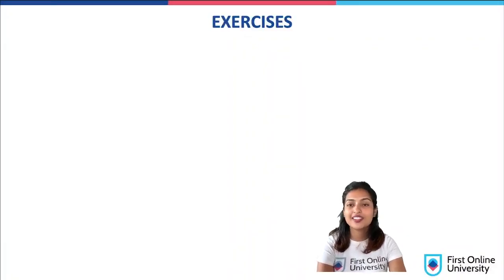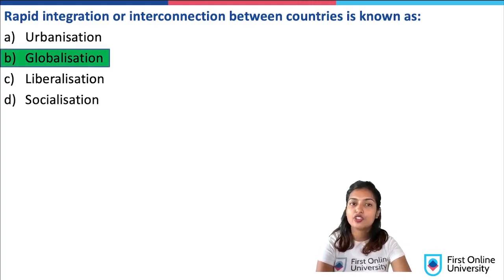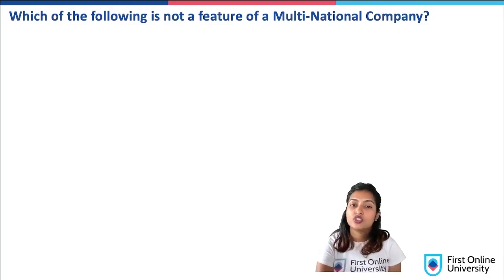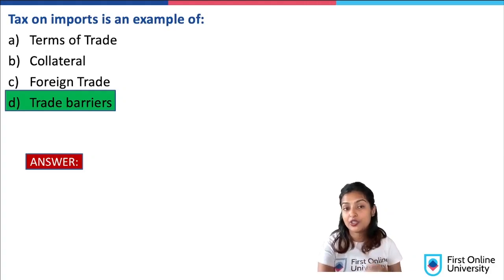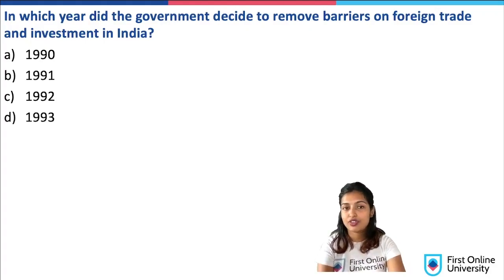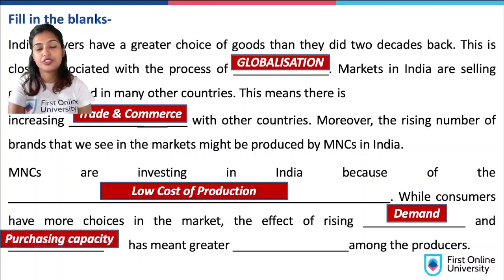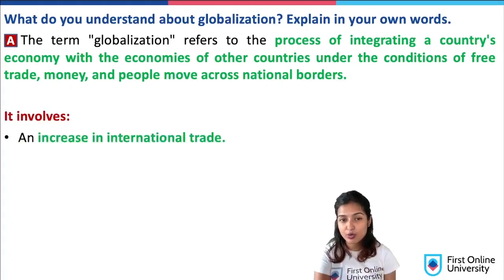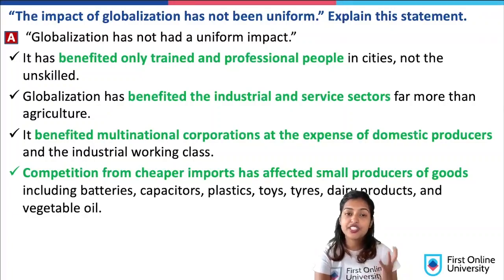CBSE X Economics Chapter - 4 (4.5) | First Online University | FOU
This is a video about Chapter - 4, Globalization and Indian Economy (Exercises to practice)!!

Happy Learning!!